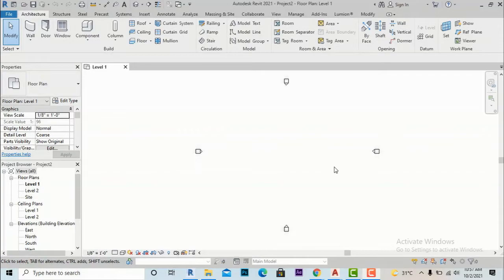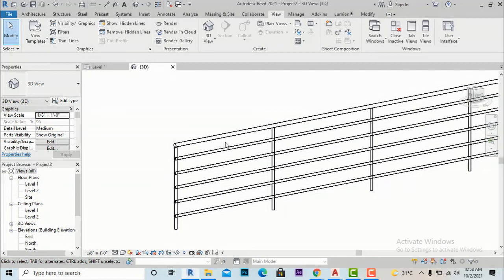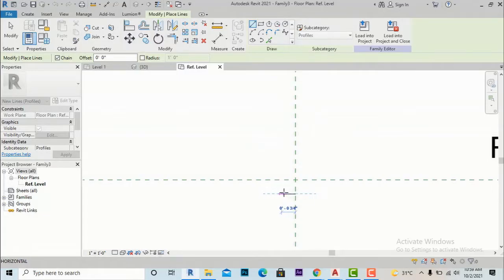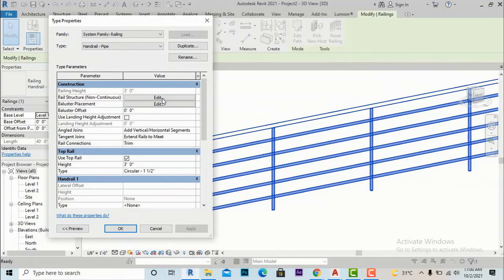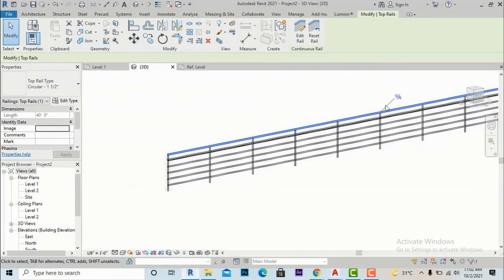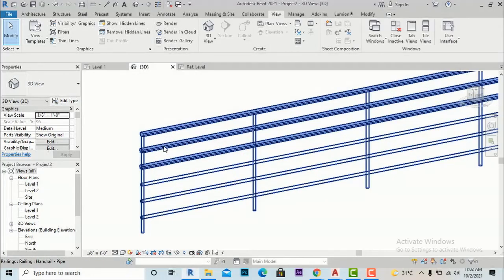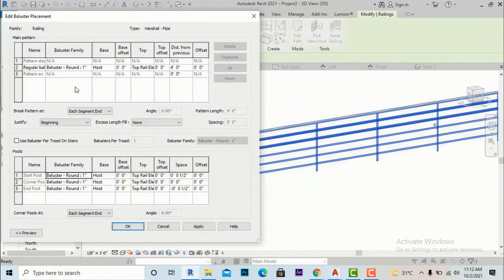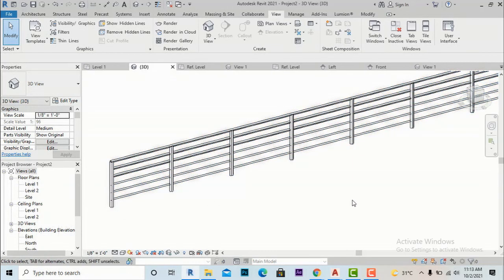PART 32-CREATING CUSTOM RAILING AND BALUSTER IN REVIT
In part 32 Learn to create your own customised railing and baluster profile.I have taken simple shapes of profiles to make you understand